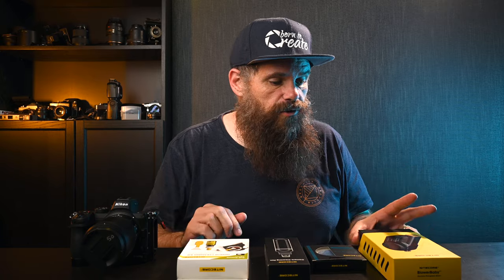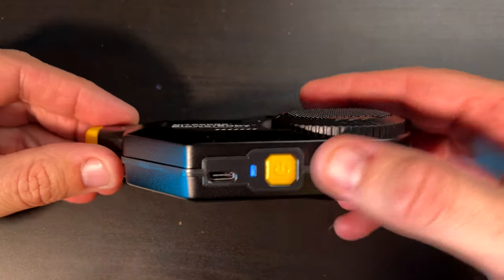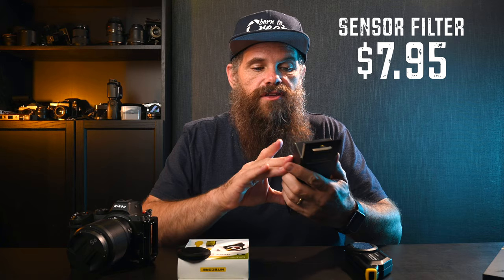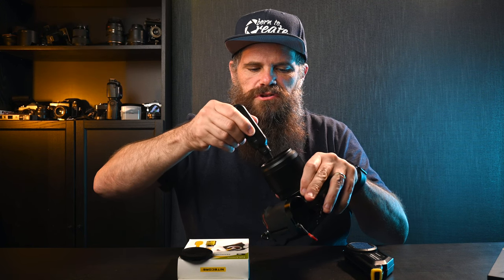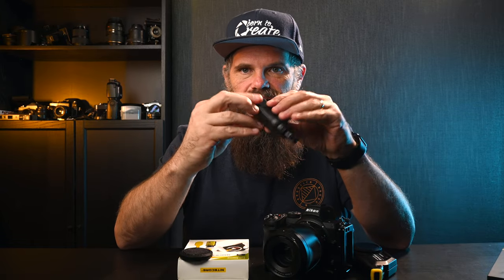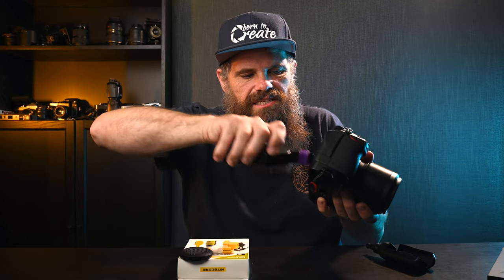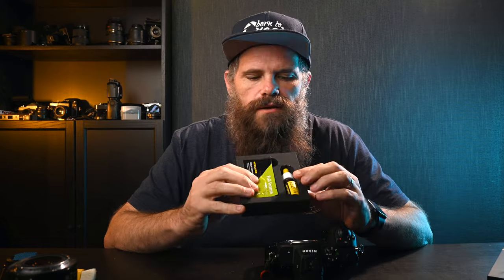How to Clean Your Camera Sensor (HINT: use Nitecore BlowerBaby & Sensor Cleaning Kit Review)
Cleaning your sensor and grappling with how to clean your camera's sensor can be an intimidating task, but it doesn't need to be, I'll show you how to in this video. Nitecore's BlowerBaby Camera Cleaning Pen and Sensor Cleaning Kit are design award winning wonderful additions to any photographer's kit.
Sensor Cleaning from 5:40
You can grab the Nitecore BlowerBaby, Camera Cleaning Pen and Sensor Cleaning Kit

If you are looking for music for your videos, I use Epidemic and they're amazing! You can get a feel here and if you use this link to purchase a subscription I get a tiny benefit